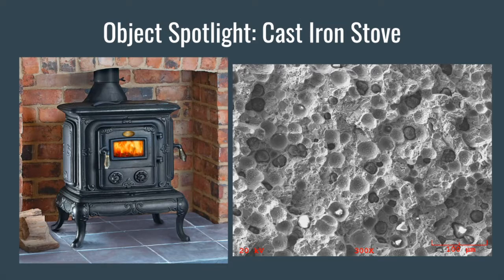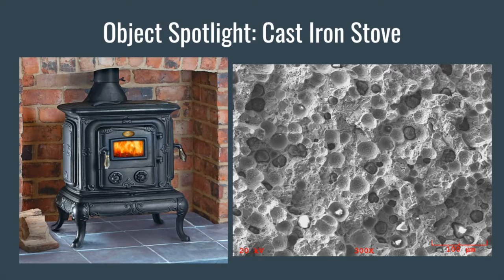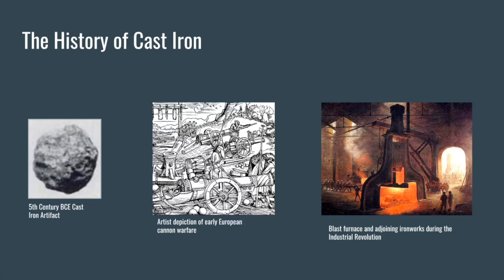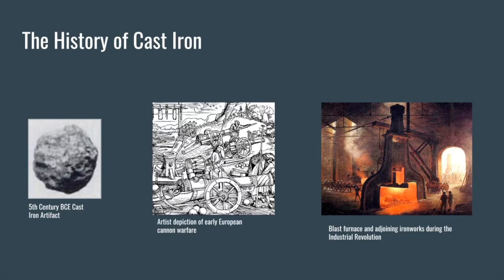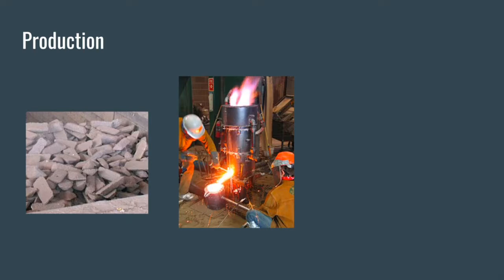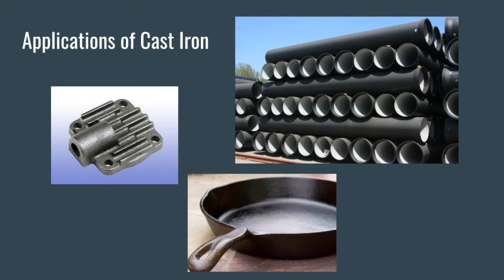UConn PHYS 1202 Cast Iron Magic of Material Video Project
By: Kyle Poulin, Joshua Tellier, & Runjia She